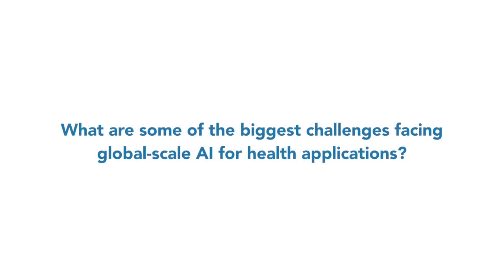ITU INTERVIEWS: Chaesub Lee, Director, TSB, ITU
Interview with Chaesub Lee, Director, TSB, ITU
at ITU-WHO Workshop on Artificial intelligence for Health

WHO, ​Geneva, Switzerland, 25 September 2018